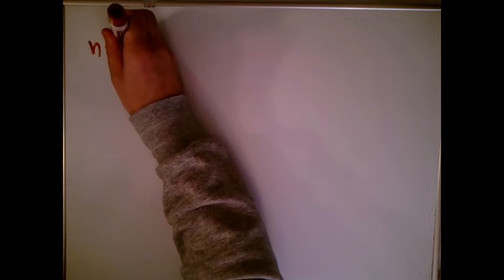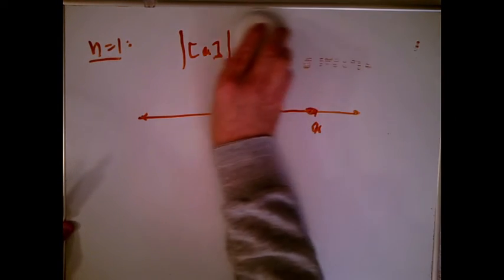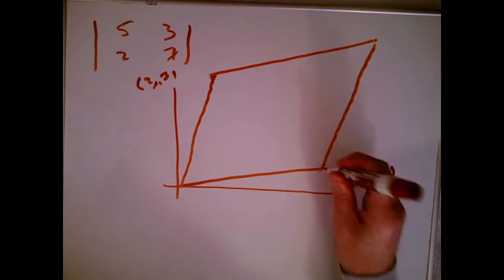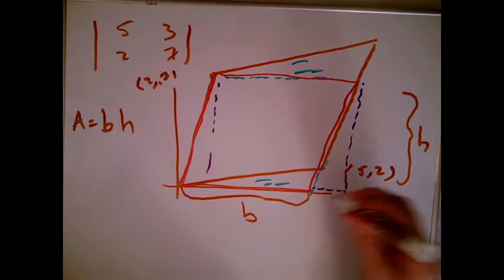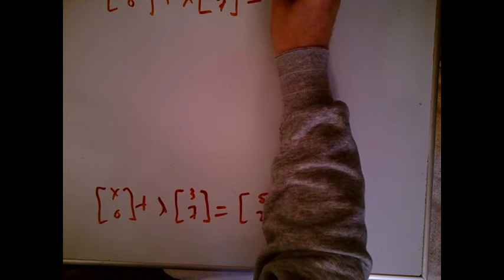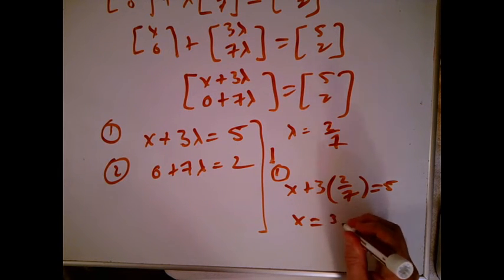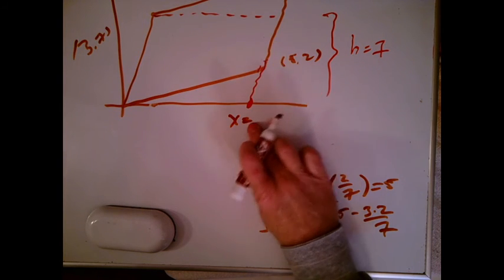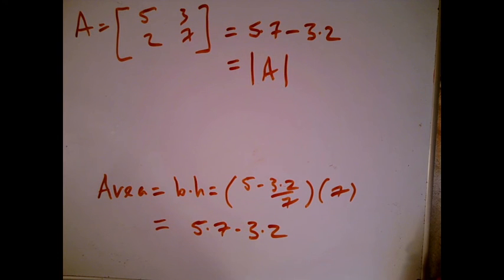ExampleOfA2By2Determinant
Finding the area of a parallelogram from linear algebra